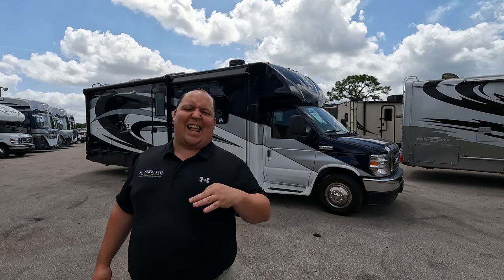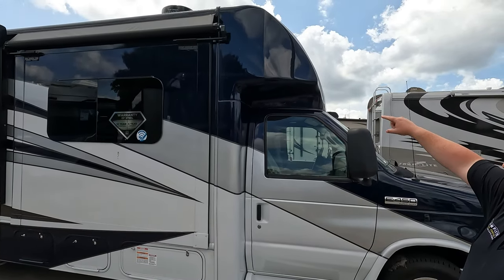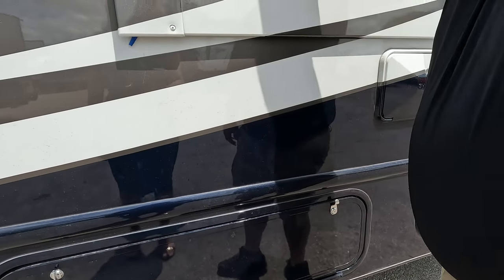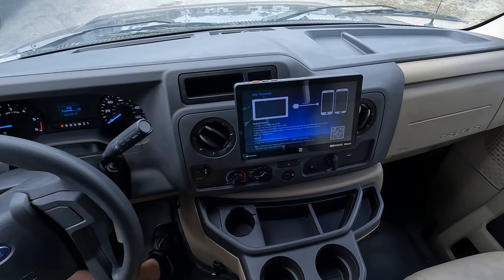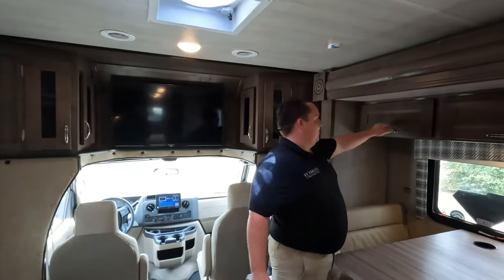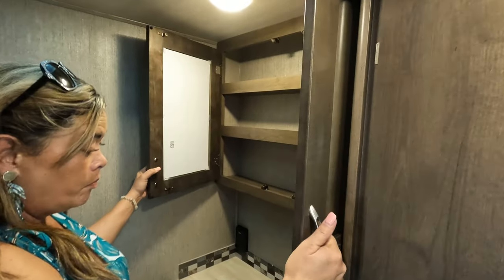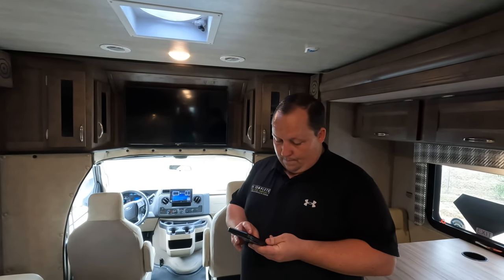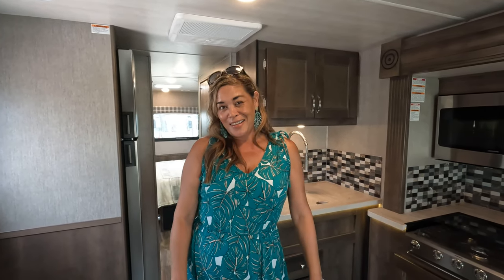MASSIVE Class C With 3 Slide Outs & NO OVERHANG BUNK!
This week is NationalVolunteer week and Lippert Believes in using business for good!
Wil Jen and I are volunteering this week and we encourage everyone to participate with us

Hey everyone welcome back to another video! Today I am super excited to be showing you the #1 selling Nexus Motorhome! This is the 2022 Nexus Viper 29V! This is an AWESOME Class C Motorhome with NO Bunk OVER Cab! This Motorhome is Amazing because 1. its aerodynamic and 2 its has 3 slide outs which makes it the MOST sq ft class C motorhome on the market today!

Specs
Sleeps 5
Slides 3
Engine Ford V8
TV Info Cab 32" LED TV
Awning Info Electric w/LED Lighting